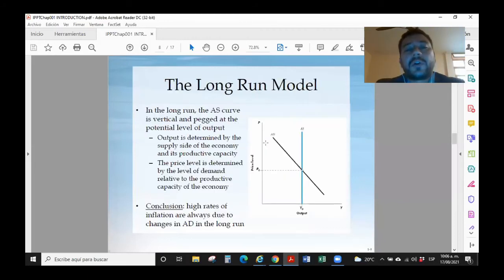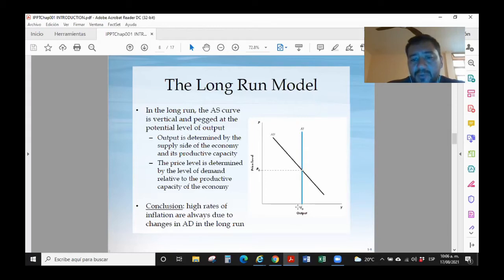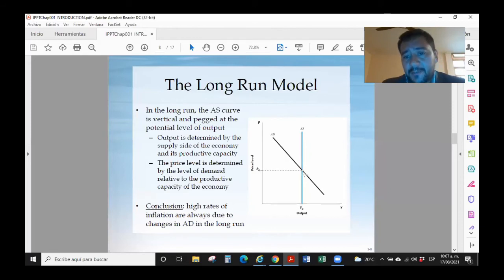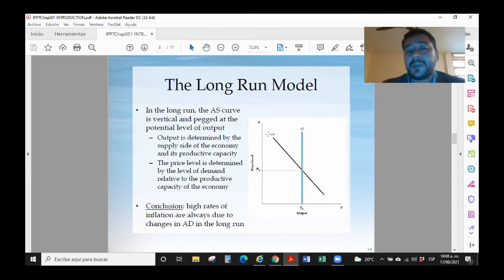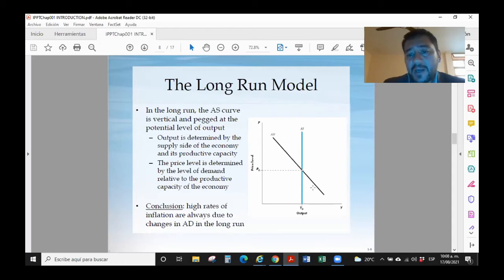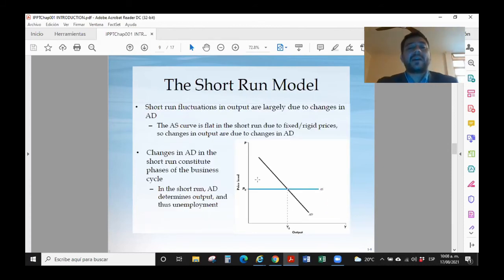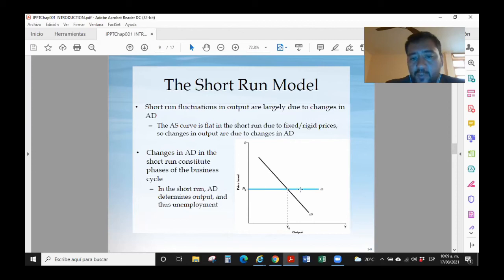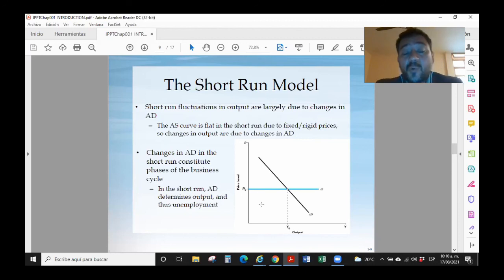4 Long versus short run with graphs (AS-AD)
Long run versus short run in macroeconomics. A graphical explanation with aggregate supply (AS) - aggregate demand (AD) model.
Based on: Dornbusch, Rudiger; Fischer, Stanley; and Startz Richard. (2017), "Macroeconomics". McGraw Hill. 13th Edition